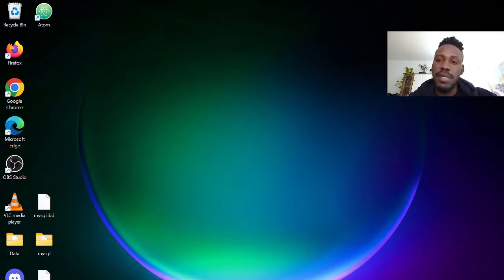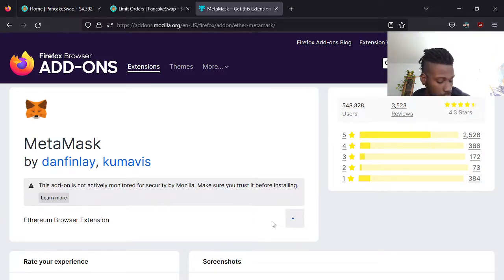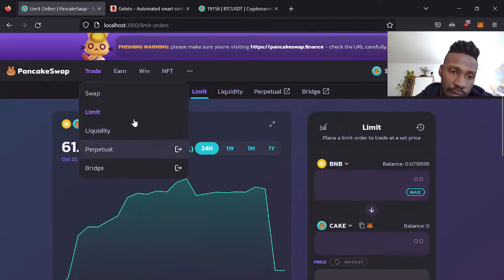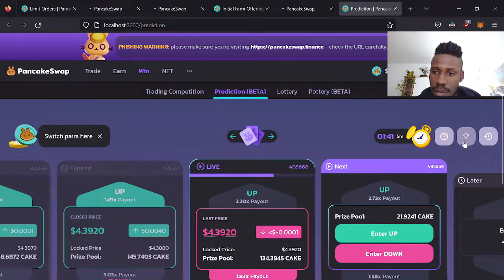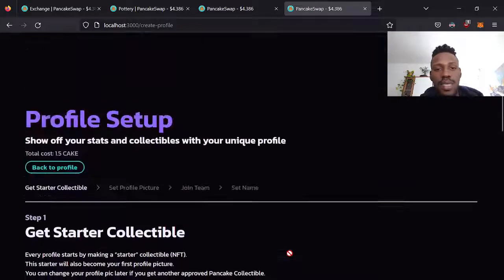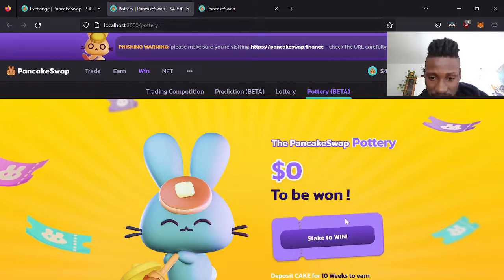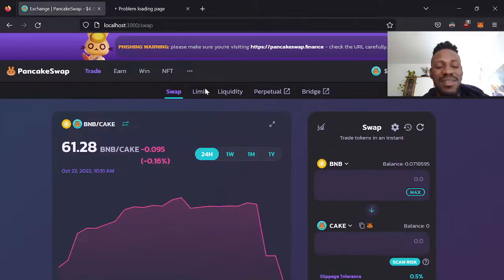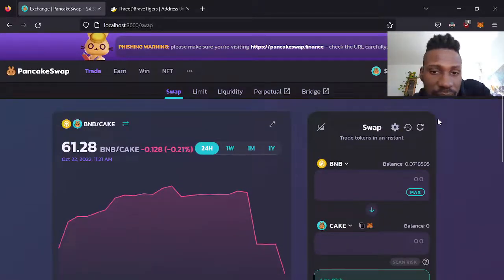Creating your own pancakeswap clone part 3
In part 3 of this video series, I will walk your through creating your own pancakeswap clone and customizing it for yourself and your own purposes as well as leaving resources for getting your own created for you.

Crypto Addresses:
ERC20(ETH) : 0x5393133bB565fa19F1B9050E3C243baF314b7553
BEP20(BSC) : 0x8FbccFf86C69e4D8AB5e219165eE47b7e548aCbD